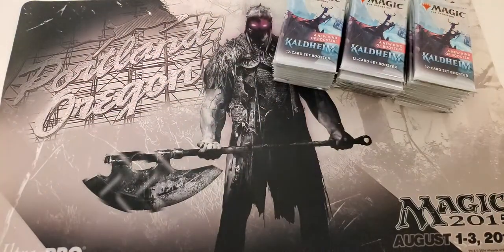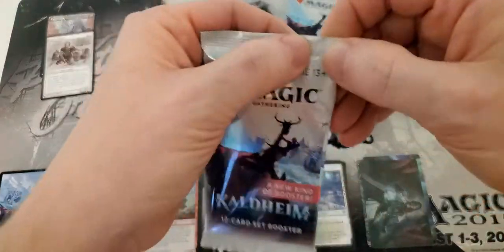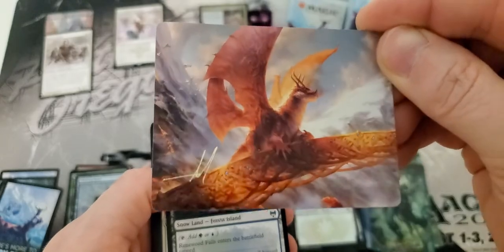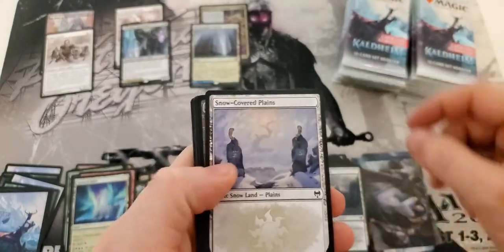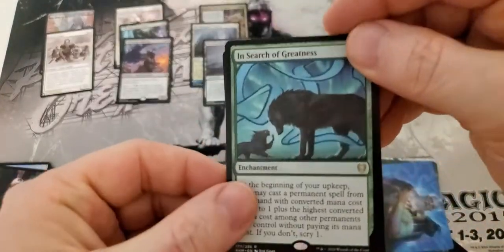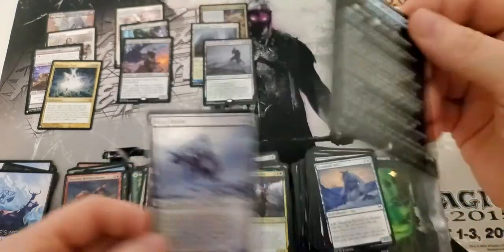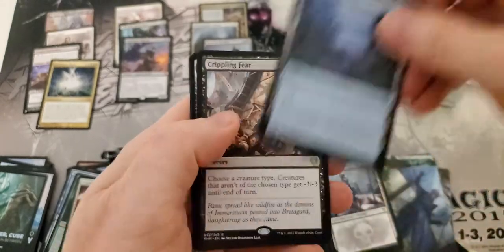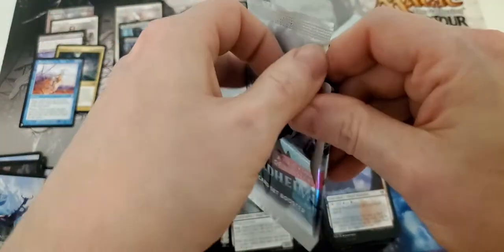box 4 and the list is out in force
box 4 of kaldheim set boosters. mtg magic the gathering. lets talk about investing in time spiral, what investing means, and what to expect

cards on sale NOW!!!